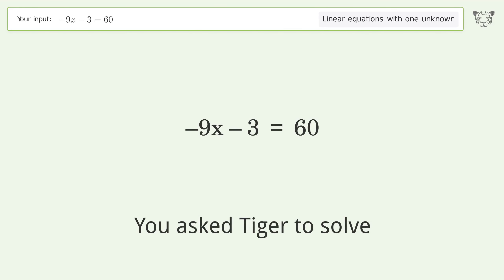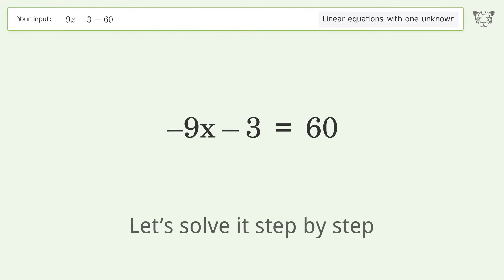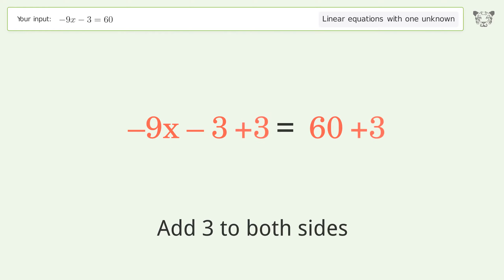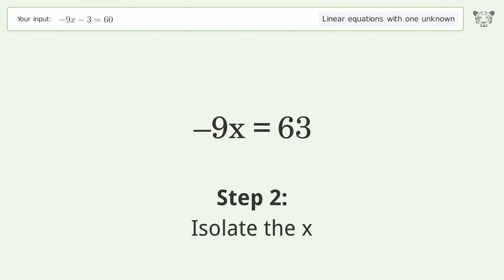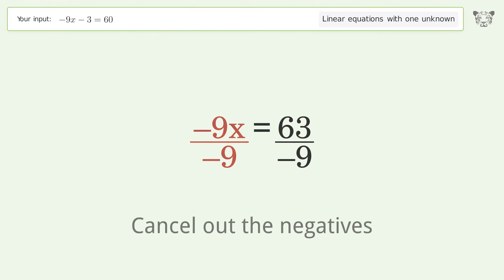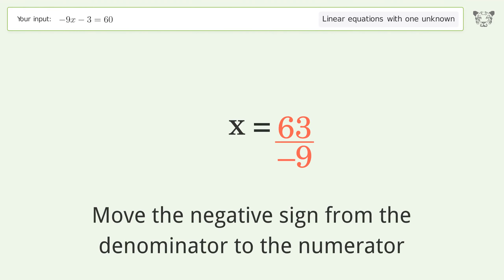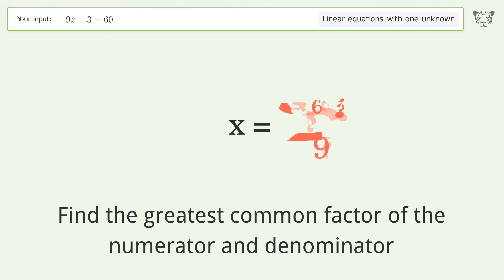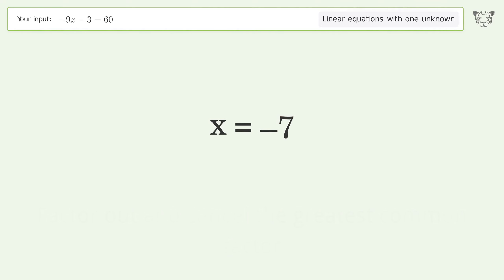Solve -9x-3=60: Linear Equation Video Solution | Tiger Algebra